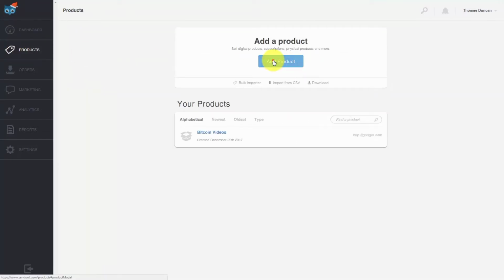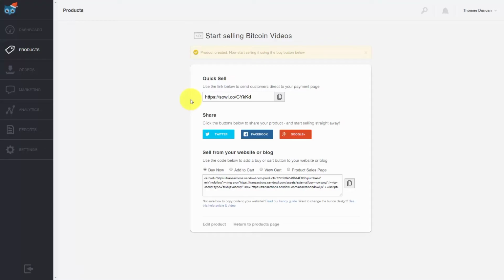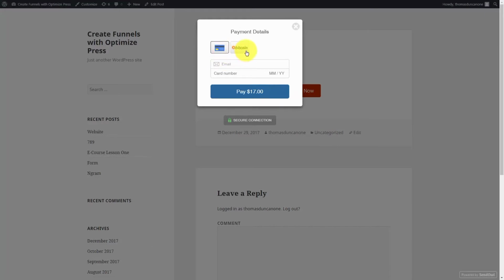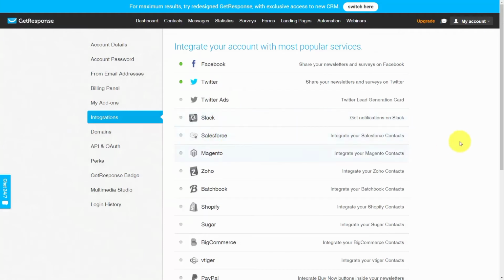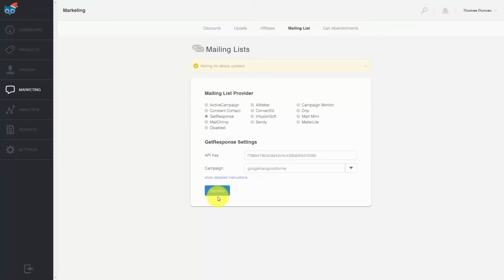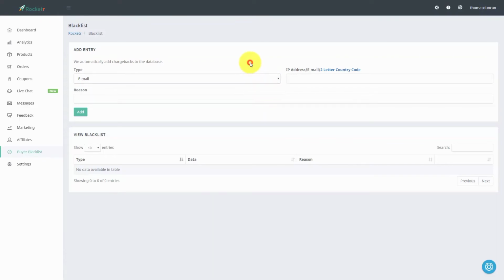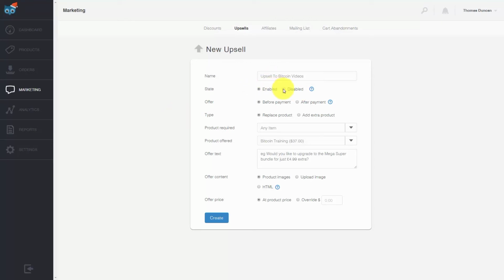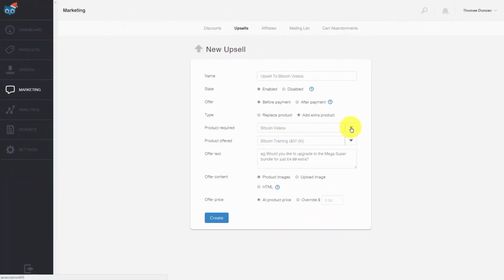3//video Buy &sell using Bitcoin To get rich very fast and you will earn big passive money everyday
your cloud based network
create a product in send owl
_Adding _your _auto responder
adding _coupons
Adding upsells